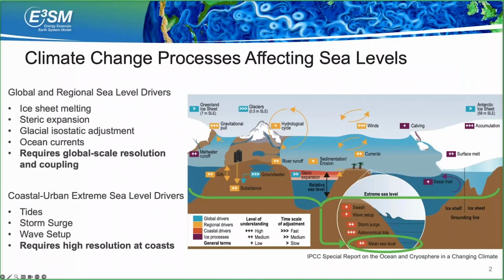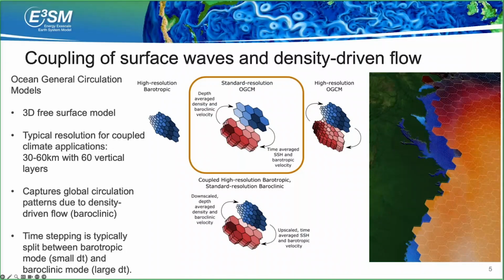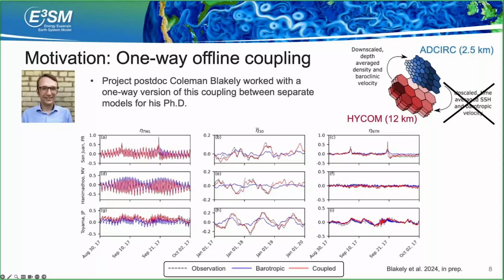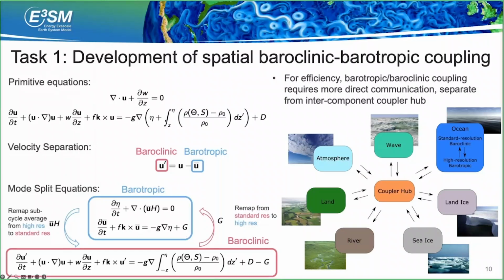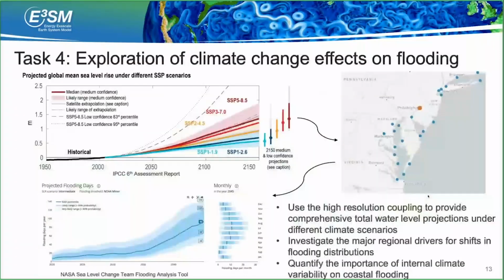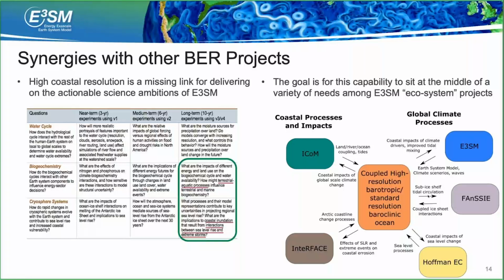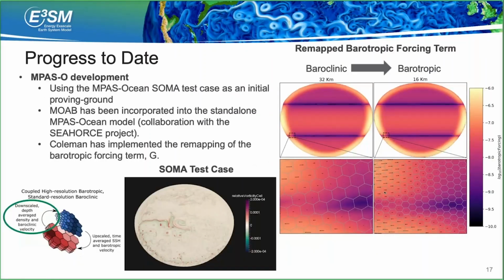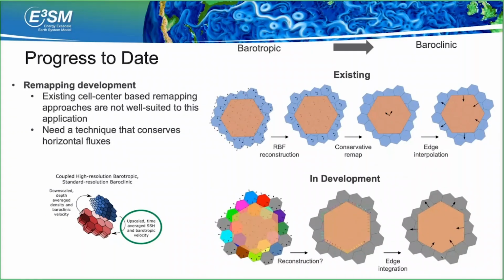Assessing Climate Impacts on Coastal-Urban Flooding thru High-Res Barotropic & Baroclinic Ocean Cpl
E3SM All Hands Presentation – May 23, 2024
Title: Assessing Climate Impacts on Coastal-Urban Flooding through High-Resolution Barotropic and Baroclinic Ocean Coupling